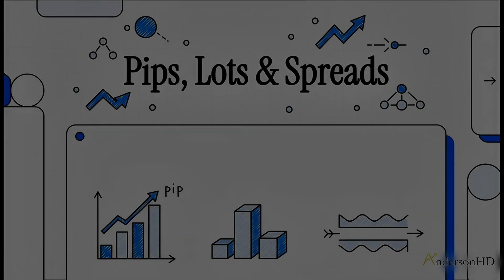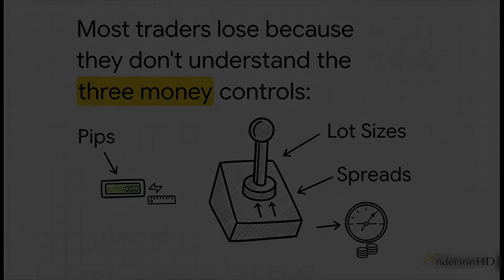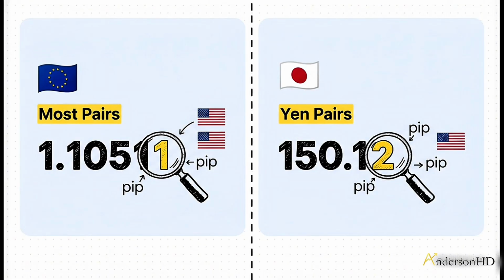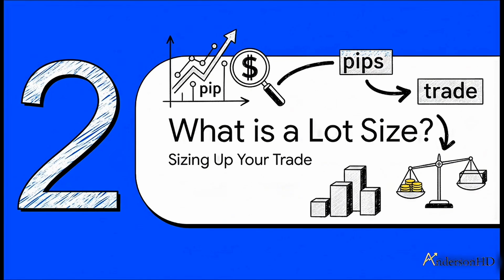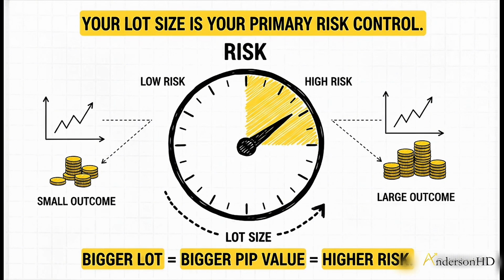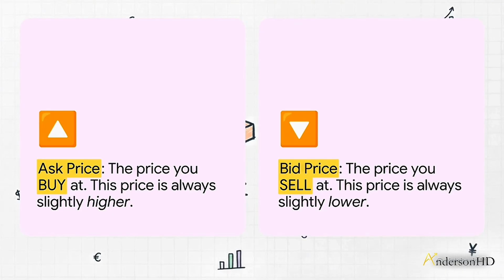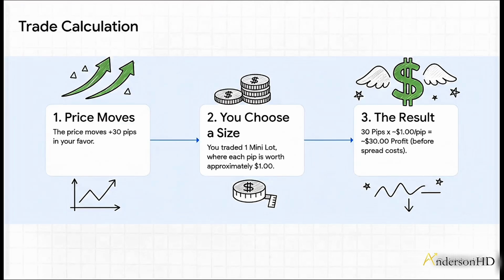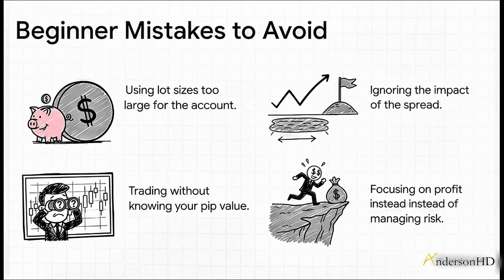The 3 Forex Concepts That Control Your Profit (Pips, Lots & Spread)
Understanding Pips, Lot Size, and Spread is the foundation of every successful forex trader.

In this video from the AndersonHD Forex Basics Series, we break down the three core concepts that determine how profits and losses are calculated in forex trading.

If you're a beginner trying to understand how the forex market works, this lesson will help you clearly understand:

• What a pip is and how price movement is measured
• How lot sizes determine your trade volume and position size
• What spread means and how brokers make money
• How bid and ask prices create trading costs
• How these concepts affect risk management and profitability

We also explain how pip values differ across:

• JPY pairs
• Gold (XAUUSD)
• Crypto pairs like BTCUSD

By the end of this video, you'll understand how traders calculate profits, manage risk, and avoid common beginner mistakes.

This is part of the AndersonHD Forex Education Playlist, designed to take you from beginner to confident trader step-by-step.

🚀 Get Started Trading

Trading Platform:
TradingView

• Risk Management
• Market Structure
• Trading Psychology
• Crypto & DeFi Insights

AndersonHD — Education. Discipline. Profitability.